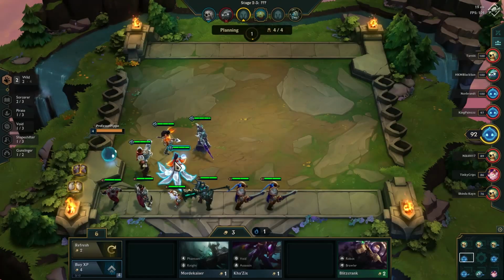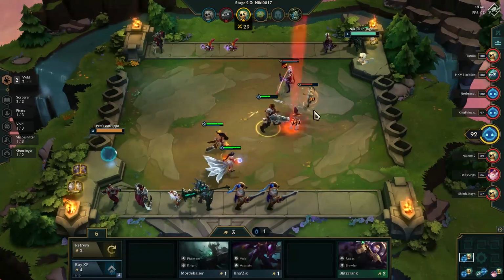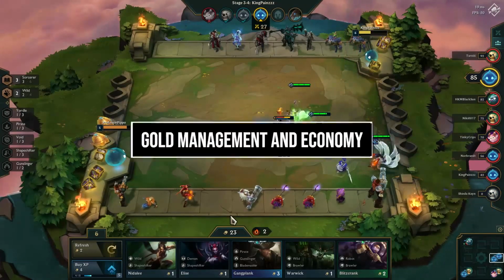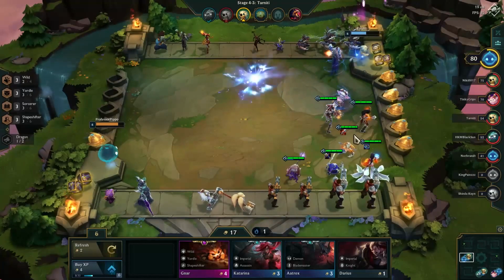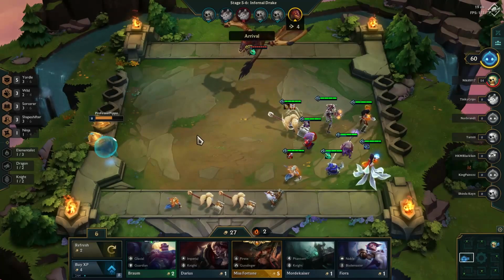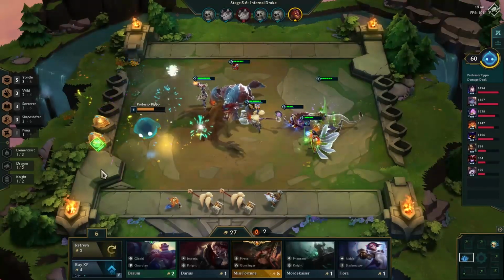5 TIPS to WIN MORE TFT games BEGINNER GUIDE Early game, Economy, Items, Cheatsheets and Synergies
A quick video showing some tips and tricks and general advice
I have learned from playing teamfight tactics for many hours.

thankyou very much :D